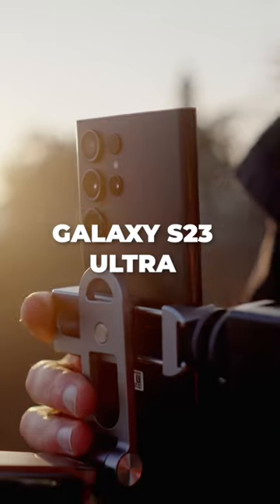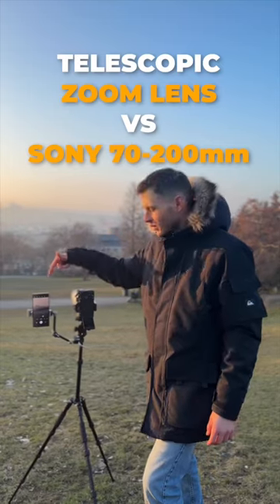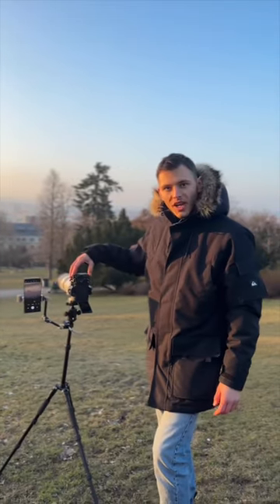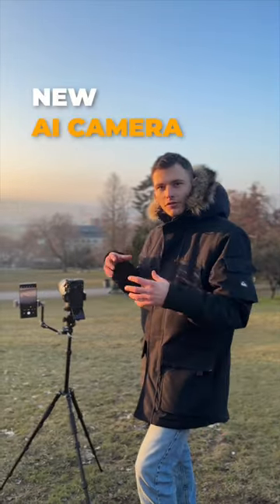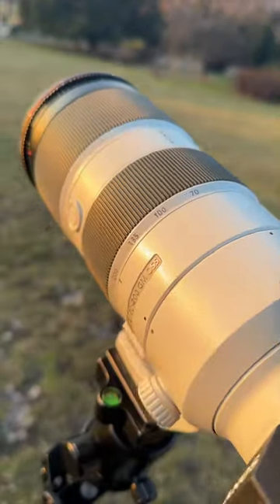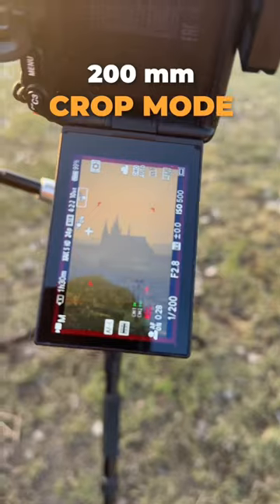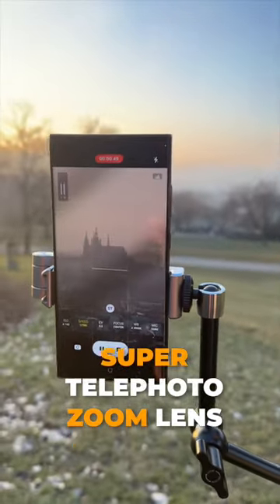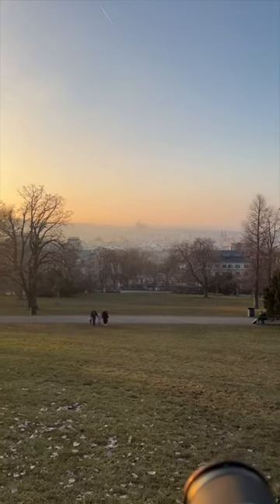🔭Galaxy S23 Ultra Zoom vs Sony Telephoto Lens. Samsung Blind Camera Test!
Trying the new Samsung Galaxy S23 Ultra vs Sony 7iv with a telephoto 70-200 GM lens.
Let's see which one is better in this blind camera test.